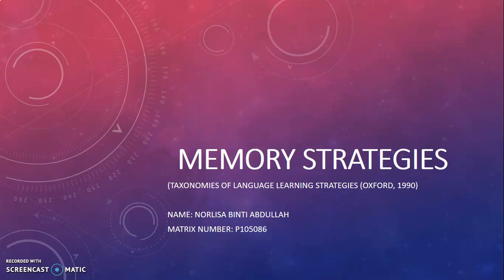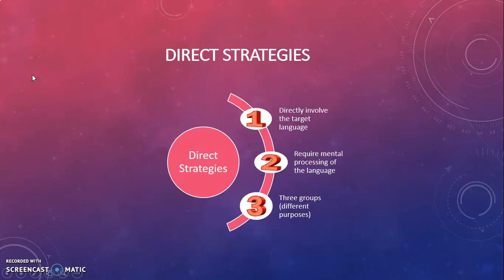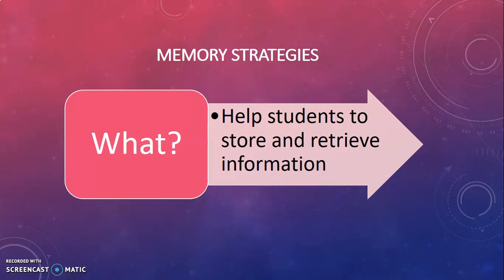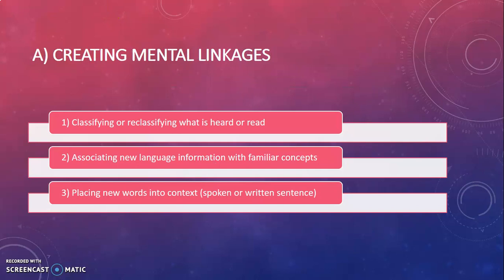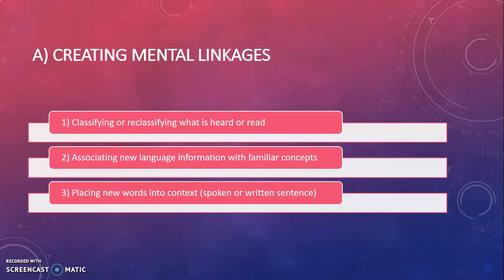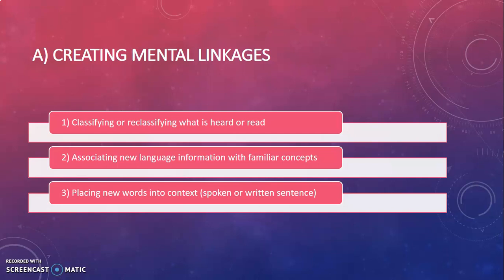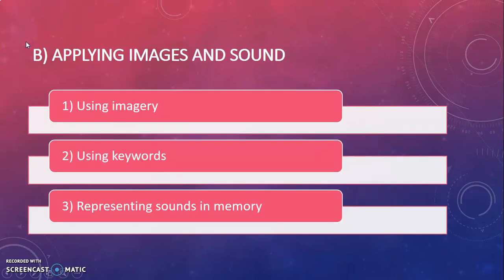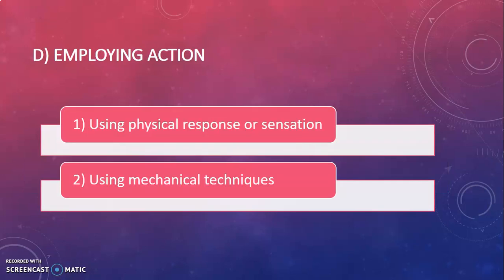Direct Strategies: Memory Strategies